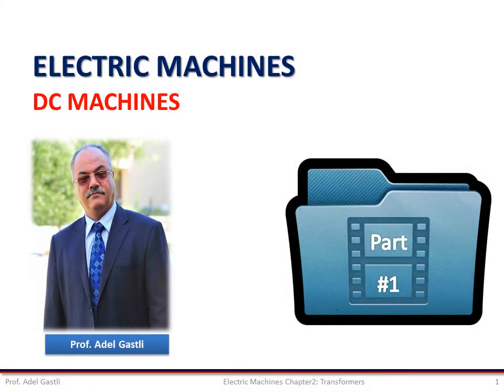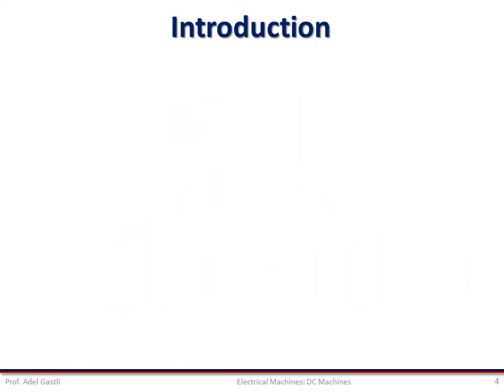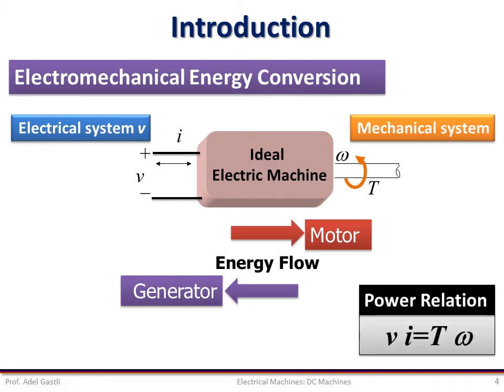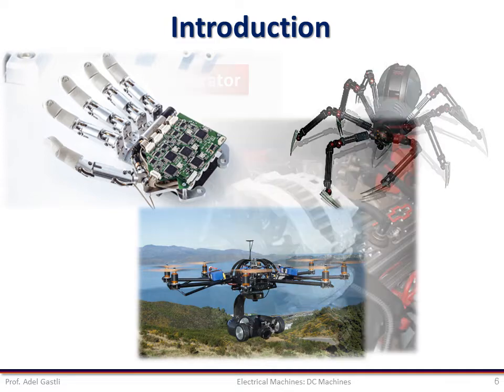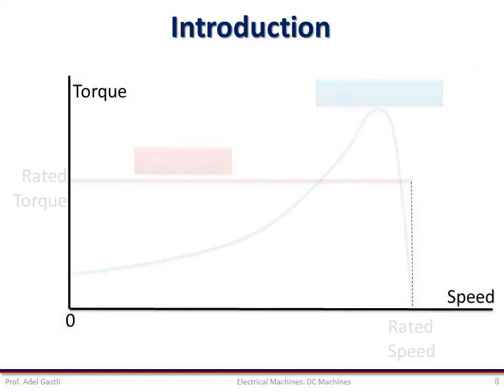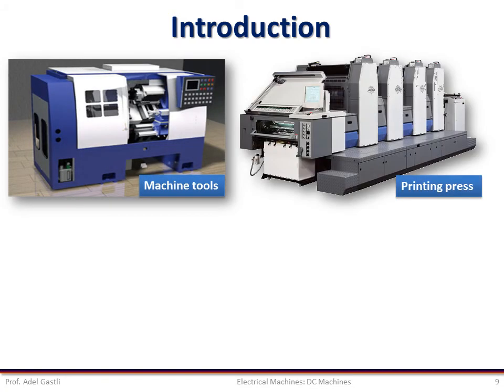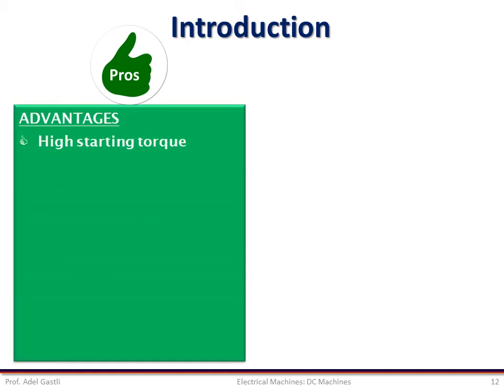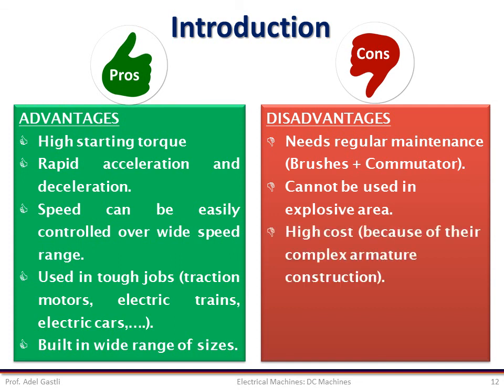Electrical Machines: DC Machines (Part 1/5)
This movie is related to the DC Machines chapter, which is taught part of the

Electrical Machines Course at Qatar University.

This chapter covers the following topics:

 - Introduction

 - Construction

 - Principle of Operation
 - Classification

 - Magnetization Curve
 - Equations

 - Power Flow
 - Efficiency
 - Torque-Speed Characteristics
 - Starting